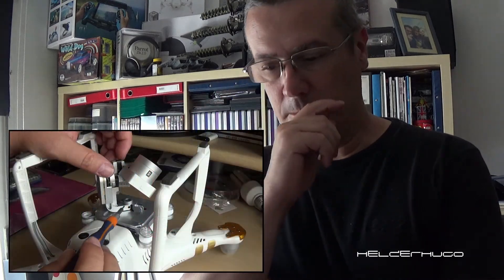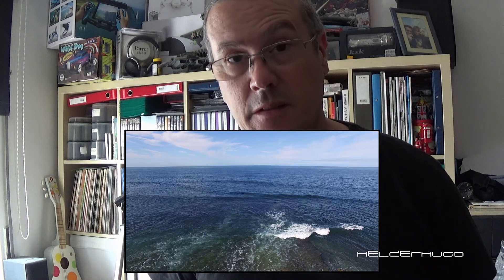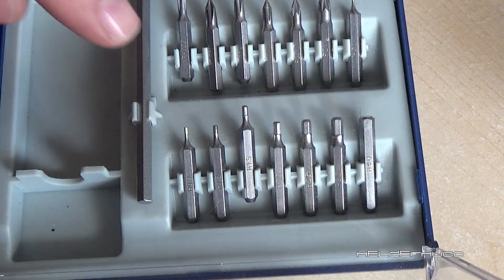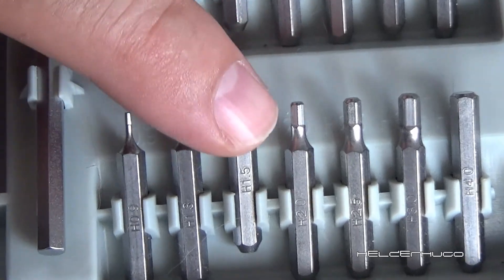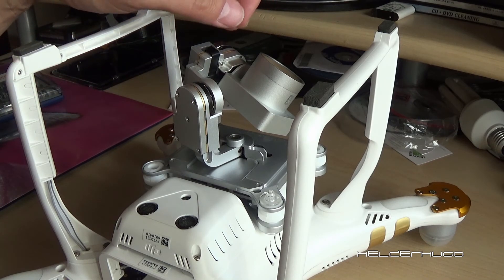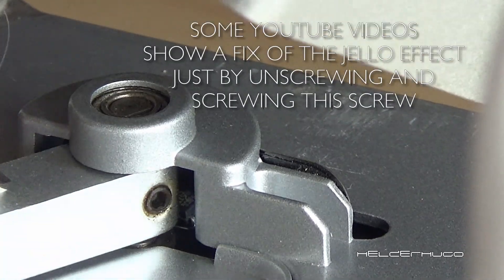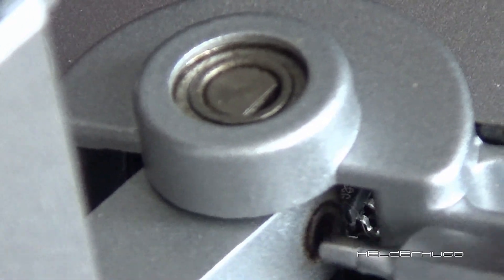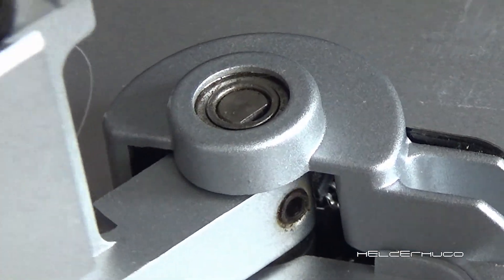Trying to fix Jello effect on Dji Phantom 3 Pro camera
Trying to fix Jello effect on Dji Phantom 3 Pro camera and fail